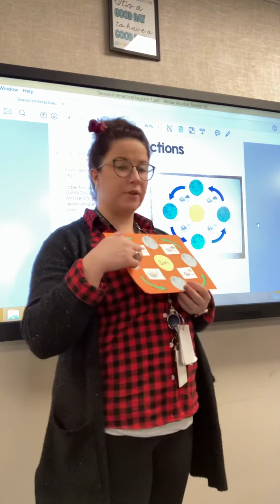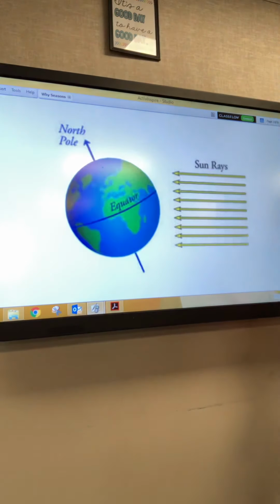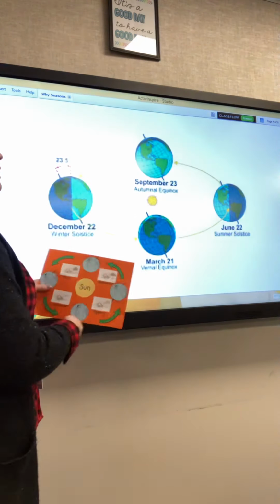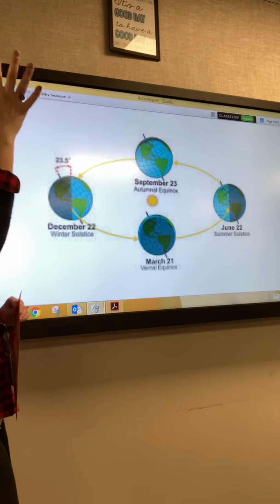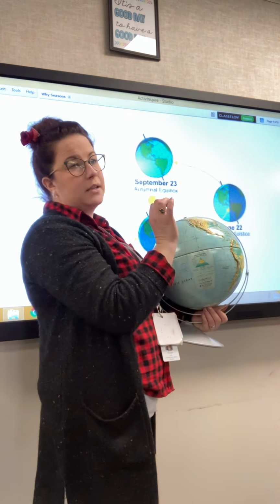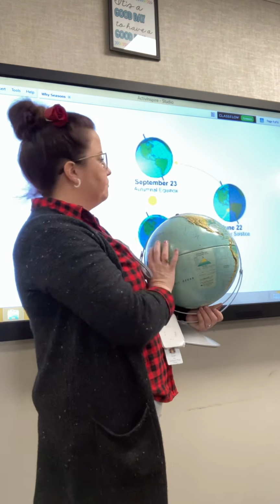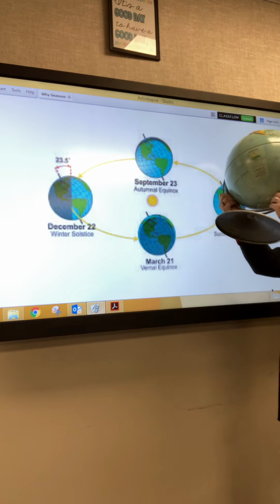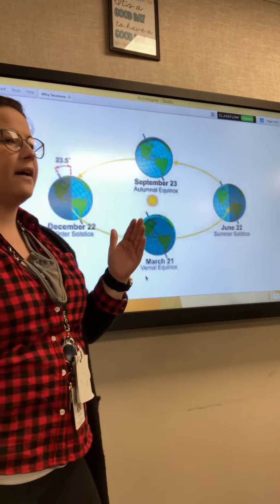January 13, 2021